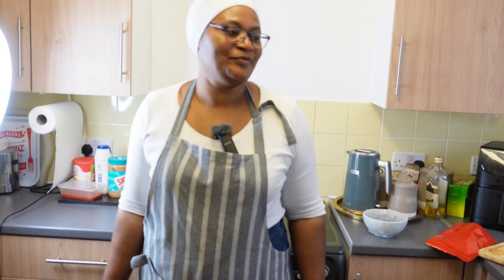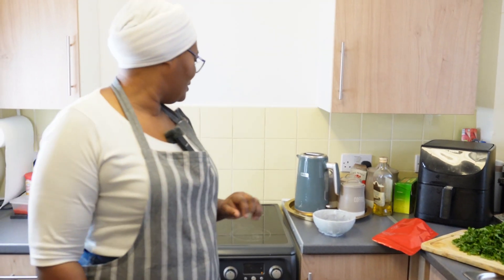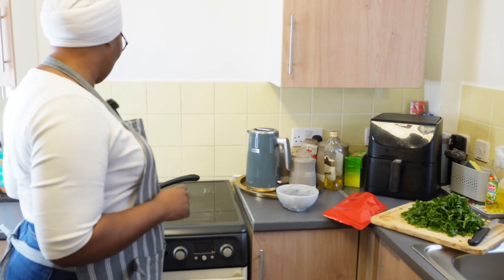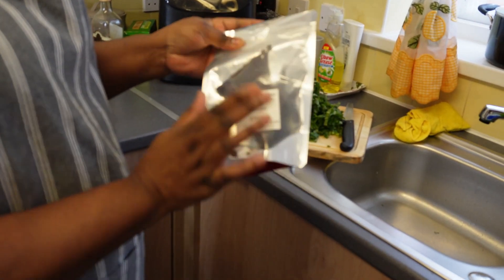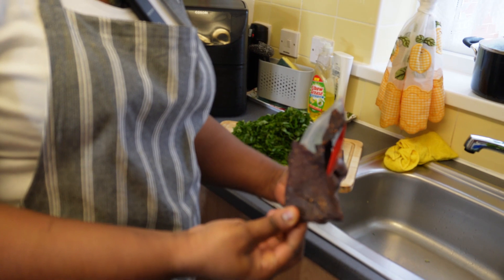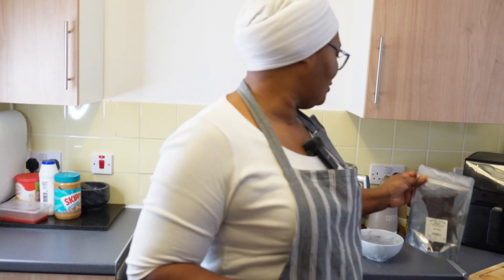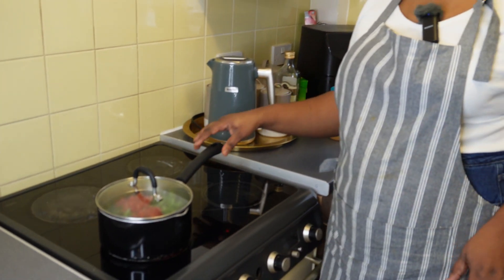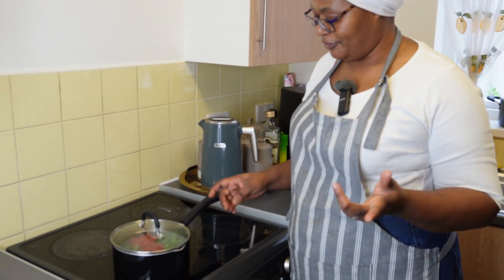cooking the most authentic African food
Discover the secrets of African traditional cuisine with this delicious video! Our host will take you on a culinary journey to explore the unique flavours and ingredients used in African cooking. You'll learn how to make classic dishes African style traditional meal. Plus, discover tips for using authentic spices and seasonings to create unforgettable meals. Don't miss out – watch this video now to cook up a flavourful feast!  Here we are cooking dry beef with vegetables in peanut butter sauce served with sadza(maize meal)/ugali